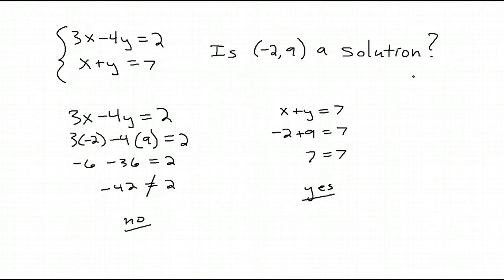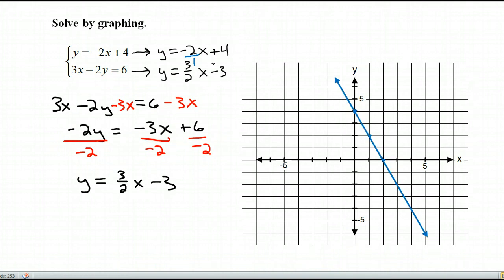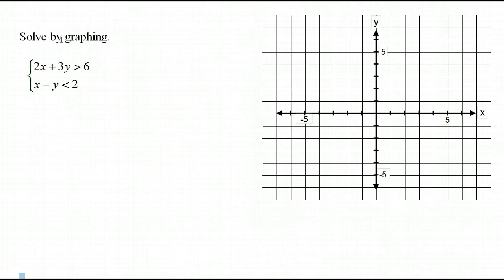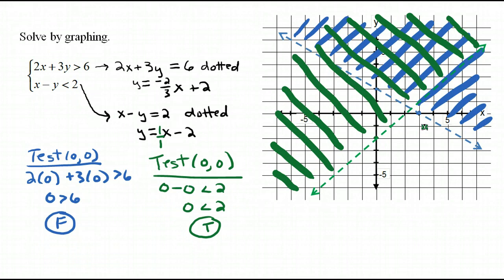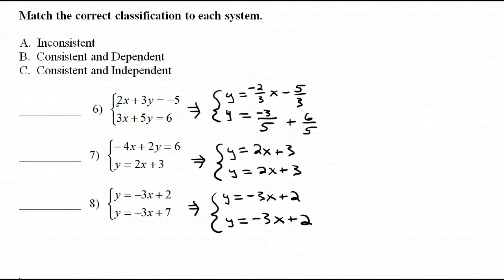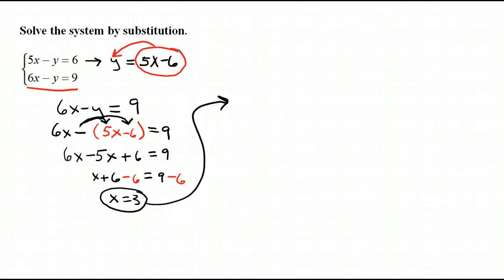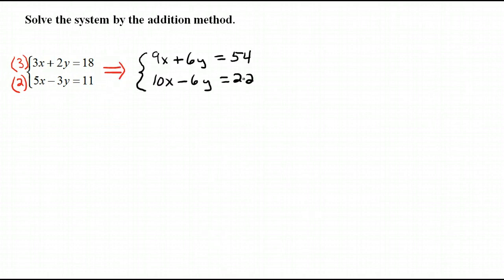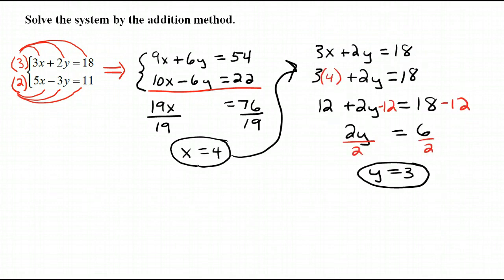Chapter 7 Review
A review of systems of equations and inequalities